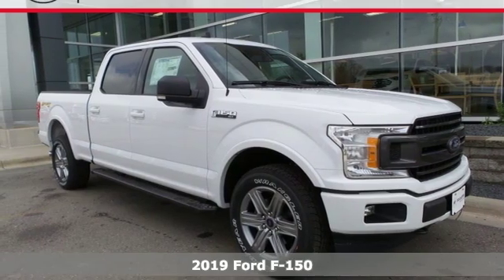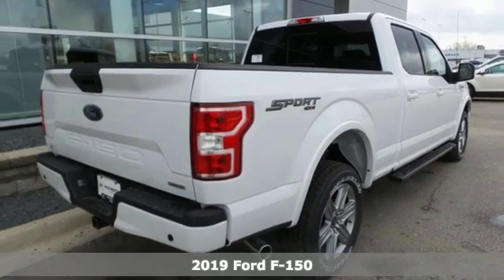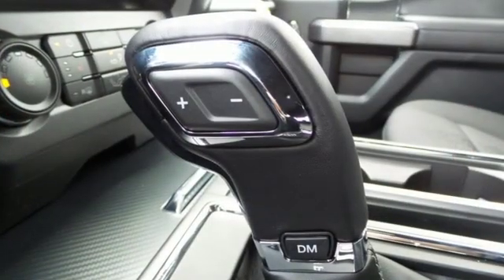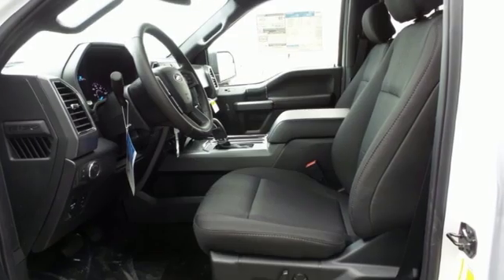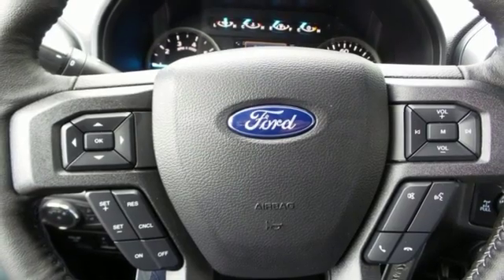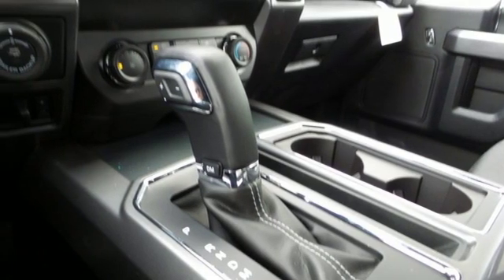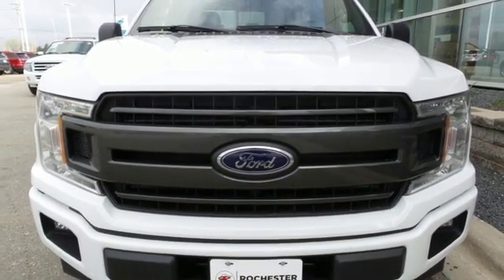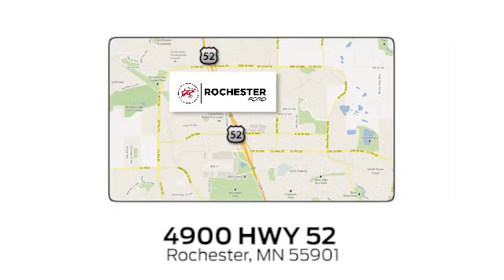New 2019 Ford F-150 Rochester MN Winona, MN F198272 - SOLD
Year: 2019
Make: Ford
Model: F-150
Trim: XLT
Engine: EcoBoost 3.5L V6 GTDi DOHC 24V Twin Turbocharged
Transmission: 10-Speed
Color: White
Interior: Black
Stock #: F198272
VIN: 1FTFW1E49KKD64127
$10,216 off MSRP! 2019 Ford F-150 Oxford White XLT 4D SuperCrew EcoBoost 3.5L V6 GTDi DOHC 24V Twin Turbocharged 4WD Priced below KBB Fair Purchase Price! We look forward to earning your business. Price does not include tax, title, and license. Residency Restirctions Apply. Discounts are: $750 - Bonus Customer Cash. Exp. 07/01/2019, $750 - Ford Credit Retail Bonus Customer Cash. Exp. 07/01/2019, $750 - Special Package Retail Customer Cash. Exp. 05/31/2019, $2,250 - Retail Customer Cash. Exp. 07/01/2019, $500 - Retail Bonus Customer Cash. Exp. 07/01/2019, $750 - Special Package Bonus Customer Cash. Exp. 05/31/2019

Address:
4900 Highway 52 North